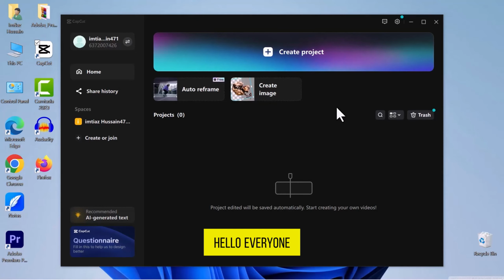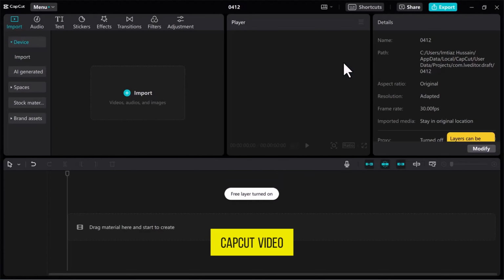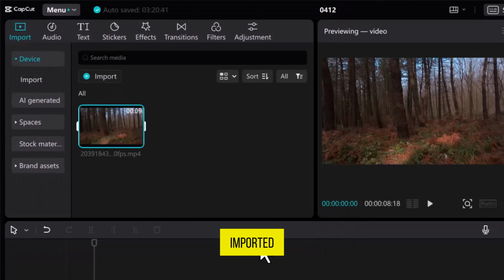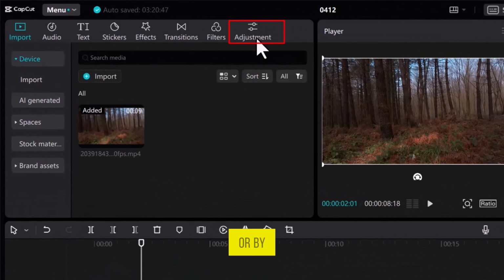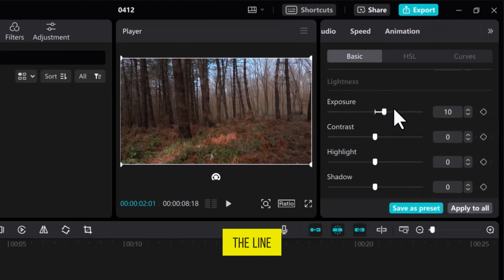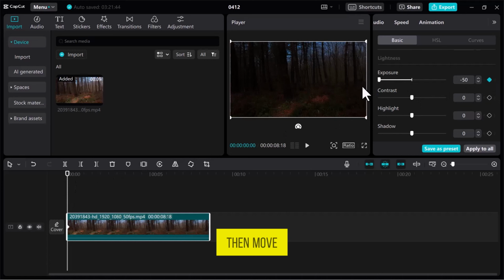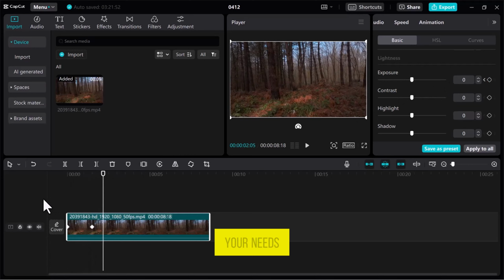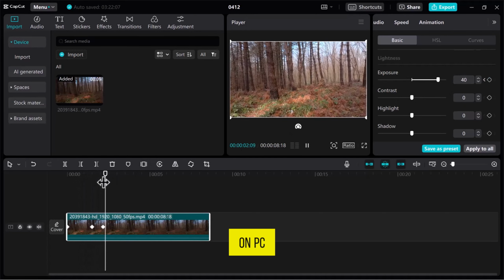How to Brighten Video in CapCut [2024] Easy Tutorial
Welcome to our tutorial on How to Brighten a Video in CapCut! In this guide, we'll show you how to enhance the brightness of your videos using CapCut on PC.

TIMESTAMPS:

0:00 - Introduction
0:33 - Accessing adjustment settings in CapCut
0:51 - Adjusting brightness using the exposure setting
1:16 - Adding keyframes for precise brightness adjustments

Share your thoughts and questions in the comments below - we love hearing from you.